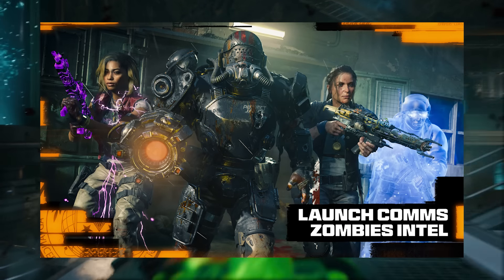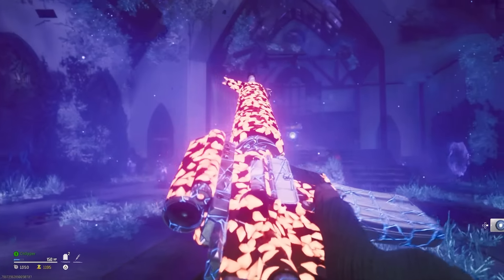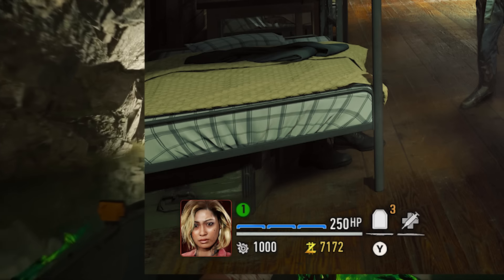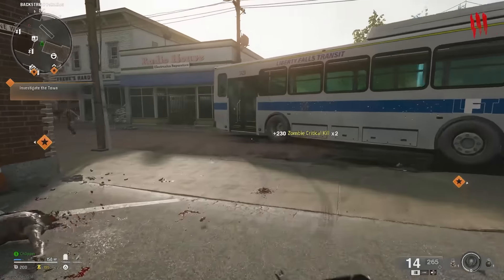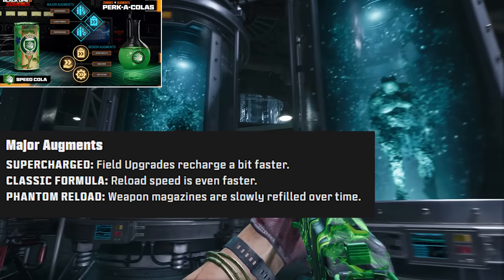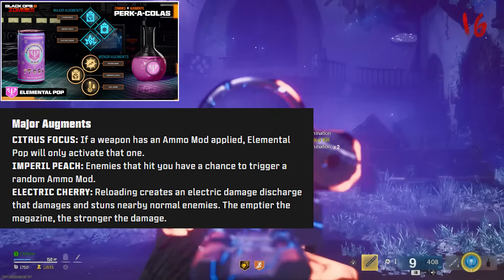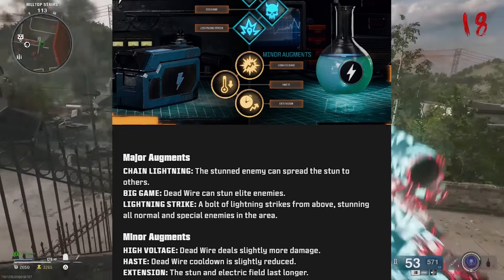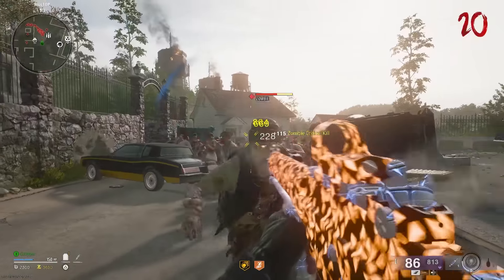Treyarch Is Making MAJOR CHANGES To Black Ops 6 Zombies Everything You Need to Know!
Treyarch Is Making MAJOR Changes To Black Ops 6 Zombies!

Call of Duty Black Ops 6 Treyarch has released a massive blog post detailing all the new changes to the HUD Liberty Falls Atmosphere and all perk augments! Heres a summary of all the changes you need to know!